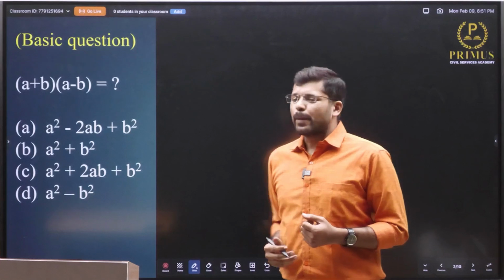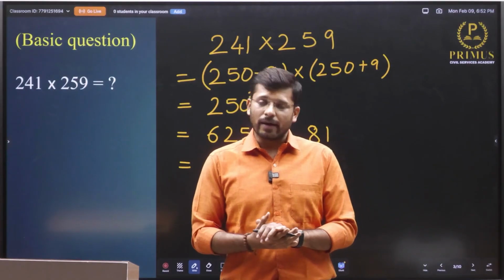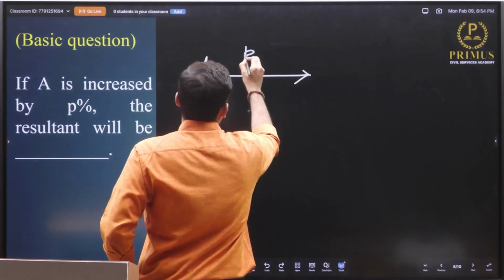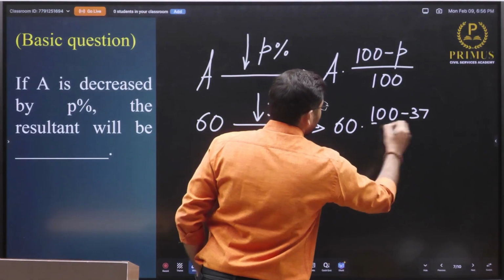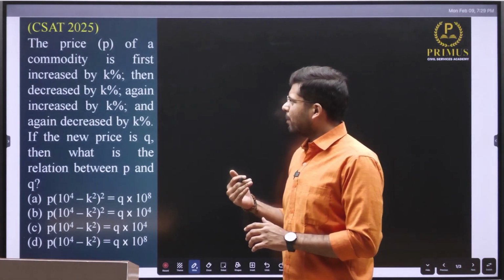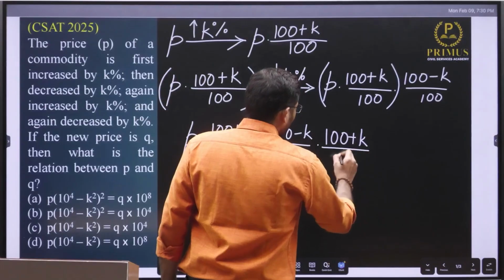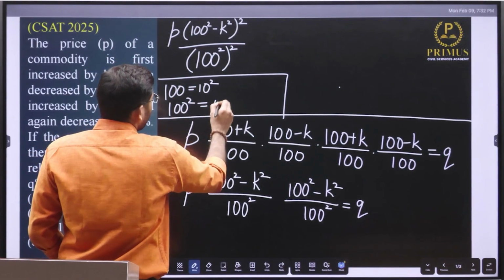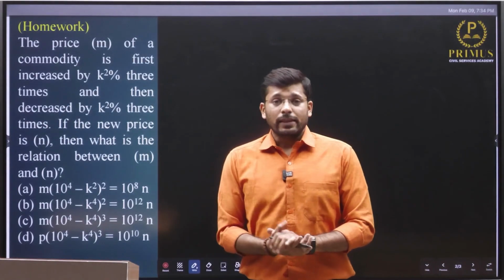UPSC CSAT 2026 | Learn Through PYQs | Topic-Wise Discussion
Struggling with Percentages in UPSC CSAT? 🤔

In this video, Sachin Gopanaal breaks down the most important Percentage concepts using Previous Year Questions (PYQs) to help you master the topic with clarity and speed.

✅ Concept + Shortcut Techniques
✅ Topic-Wise Practice Questions
✅ PYQ-Based Learning Approach
✅ Exam-Oriented Strategy for CSAT 2026

If you're preparing for UPSC CSAT 2026, this session will strengthen your foundation and boost your confidence.